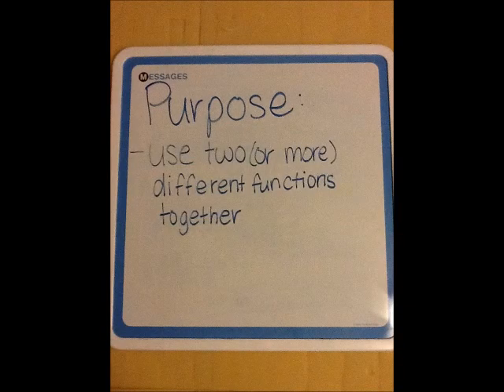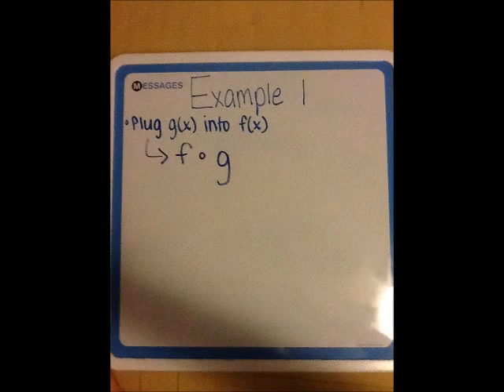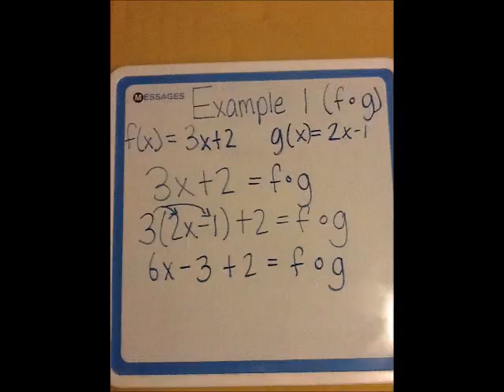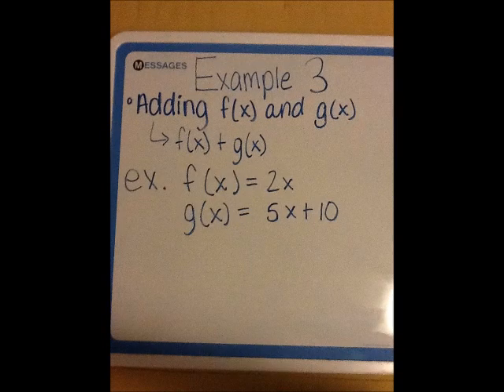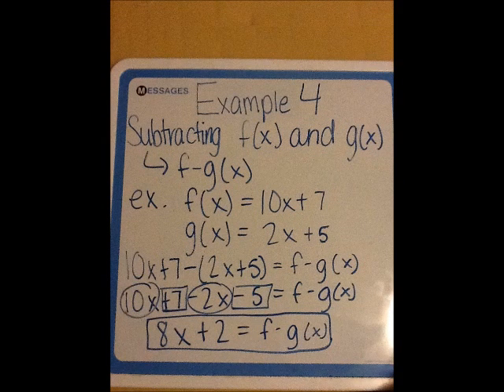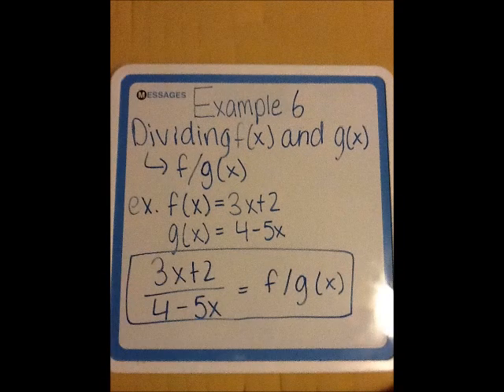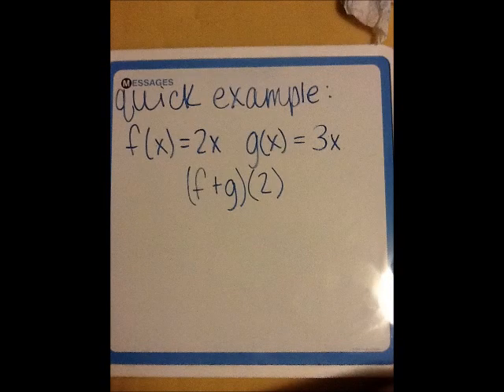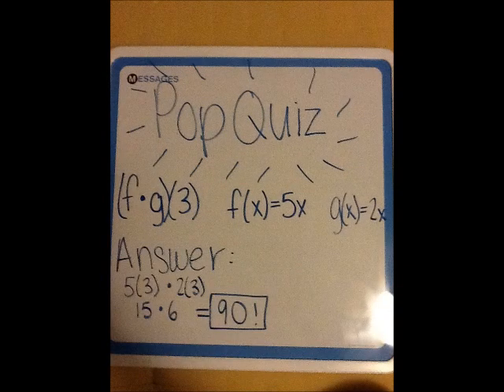PreCalc Functions: F(x) and G(x)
Precalc Project: Functions F(x) and G(x)